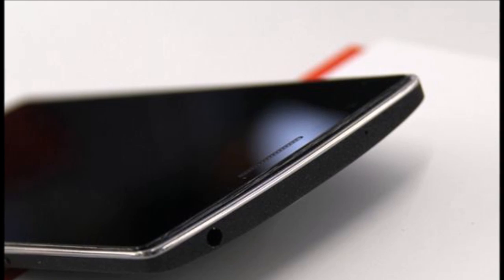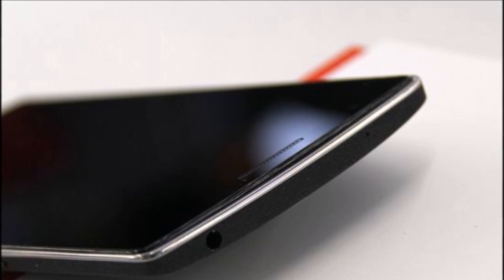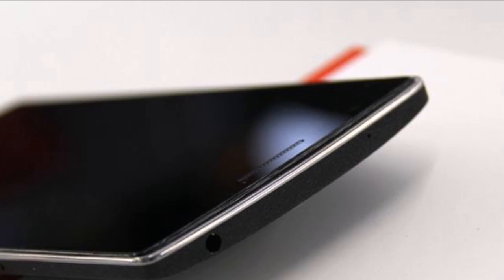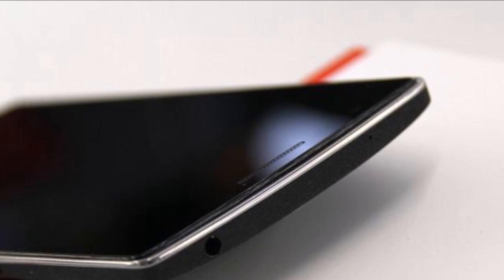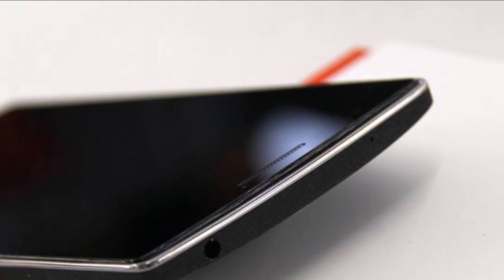OnePlus 2 officially revealed Snapdragon 810 SoC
OnePlus feels very confident that its next device will not overheat. The company says it's using the v2.1 iteration of the S810, which apparently is an improved version of the chipset.